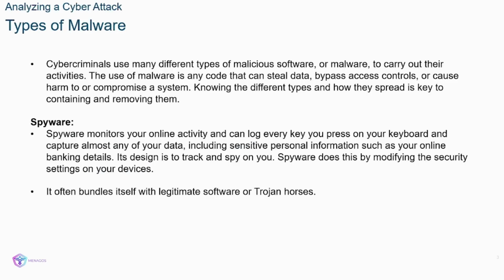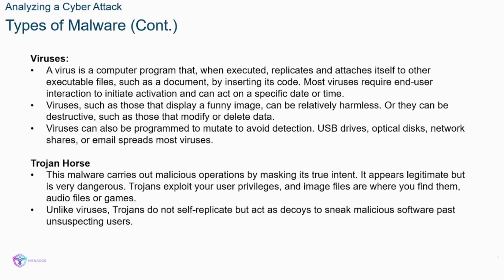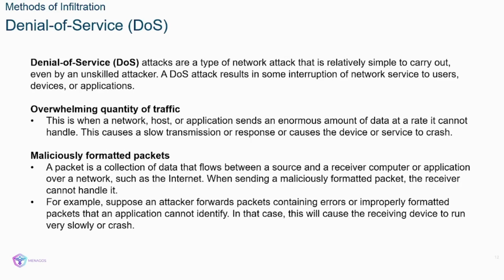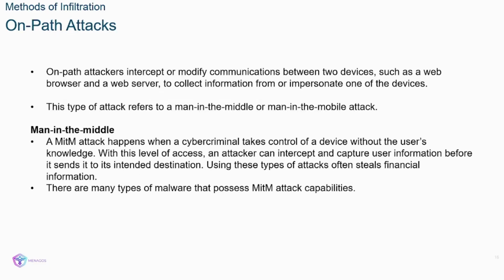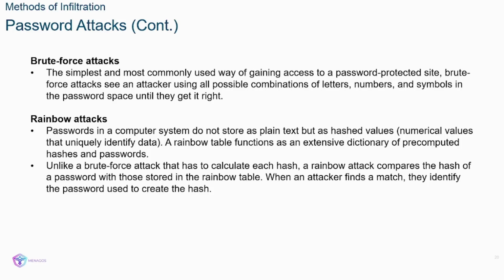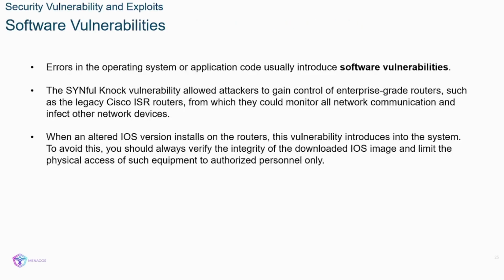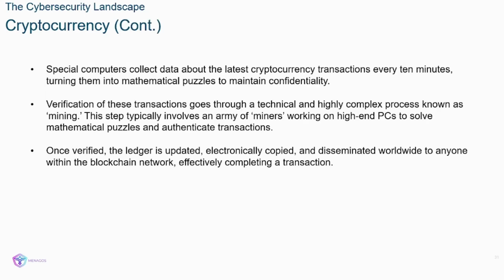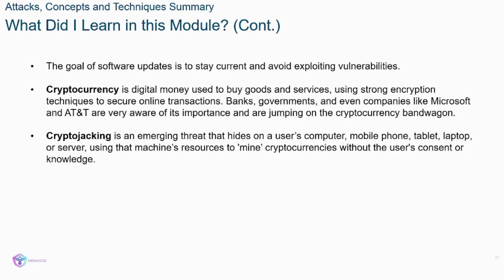What is Cyber Security ? | Malware, Hacking Techniques & Online Threats | Module 2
Uncover the most common cyber attacks, threats, and vulnerabilities—and see how they put your data at risk.
This video is part of Module 2 from the Introduction to Cybersecurity v3.0 course. You’ll explore everything from classic threats like malware and password cracking to modern dangers such as cryptojacking.

👾 What you’ll learn:

- Malware types & infection signs
- Social engineering tricks
- DoS/DDoS attacks & botnets
- On-path & password attacks
- APTs and system vulnerabilities
- Cryptocurrency risks & cryptojacking

⚠️ Why this matters:
Cybercriminals are constantly developing new ways to exploit weaknesses. From stolen passwords to large-scale system disruptions, these threats affect individuals, businesses, and entire nations. Knowing how they work is the first step to protecting yourself.

🛡 Stay safe. Stay informed. Stay cyber-secure.